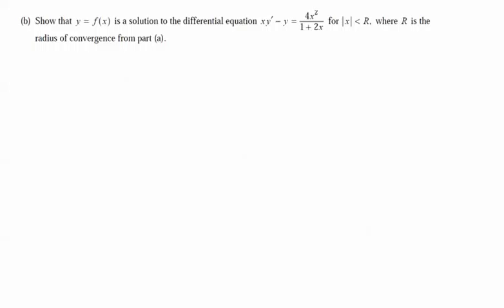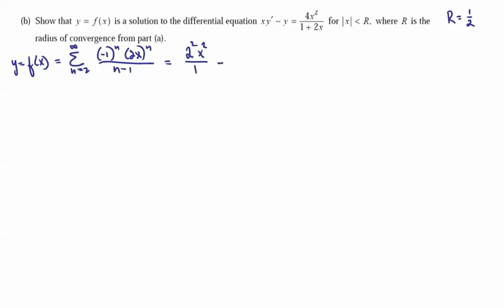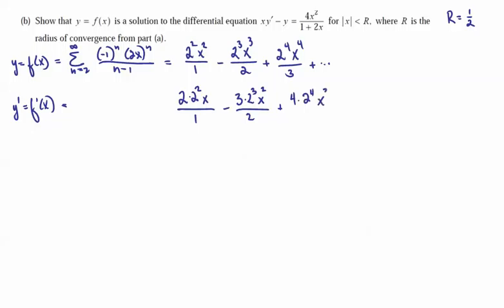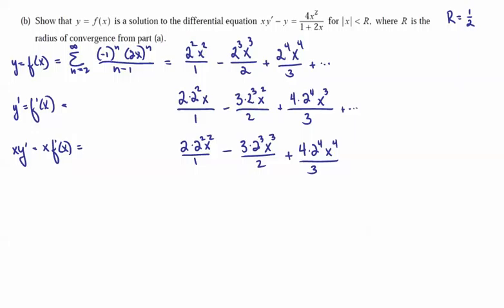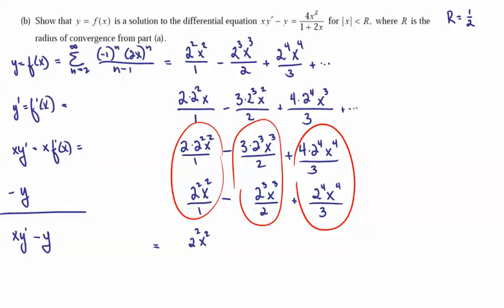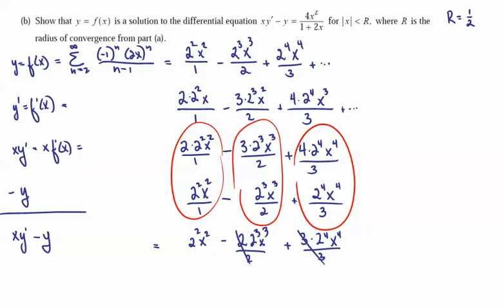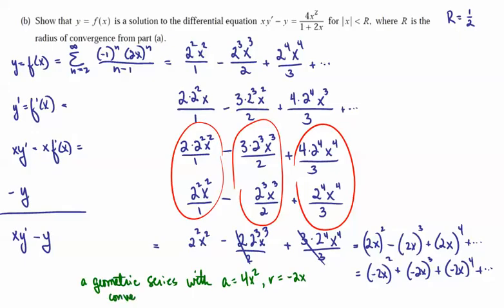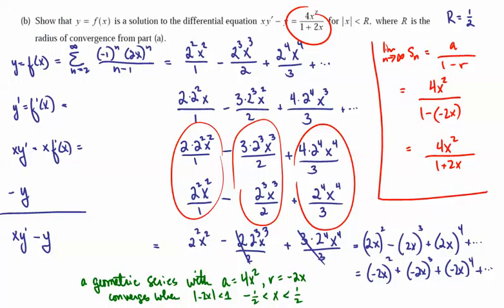2010 BC 6 b (Form B)